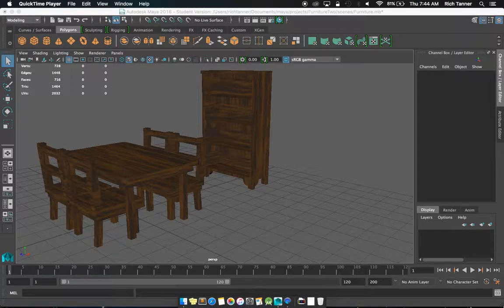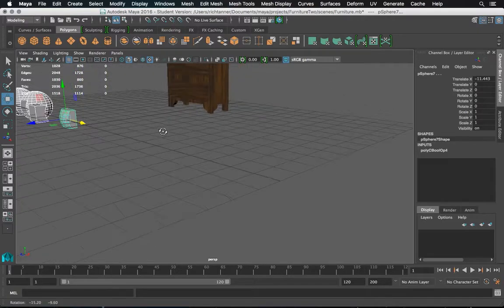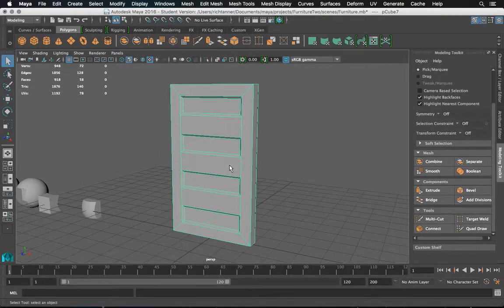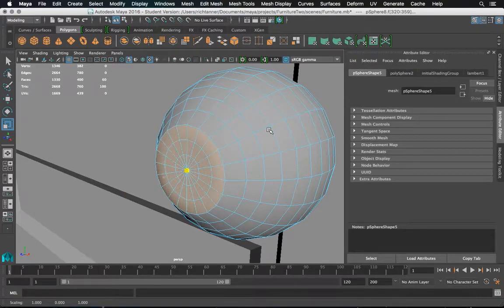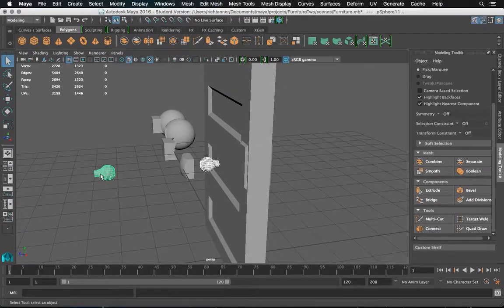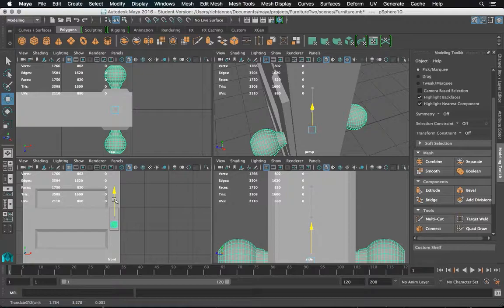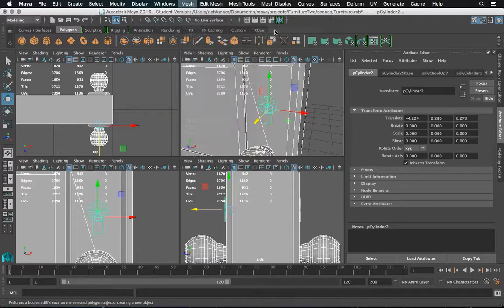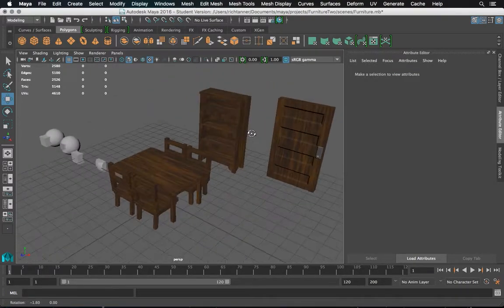DET 220 - Boolean and Combine a panel door - Intro to 3D Modeling in Maya 2016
DET220 Introduction to 3D Modeling - "Boolean Door":  A Maya 2016 introduction to polygon model creation using Boolean operators (Union, Difference, and Intersection), Combine, Bridge, Extrude, Connect, and Harden Edge tools, and simple material applications.